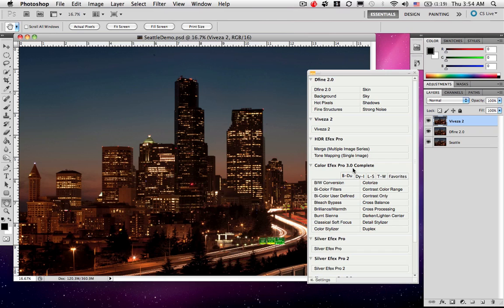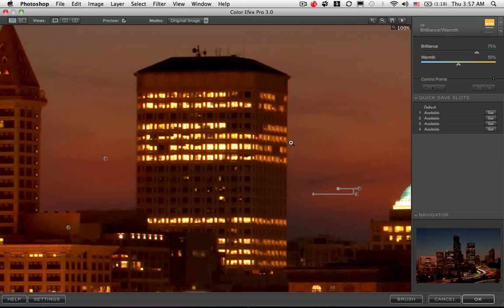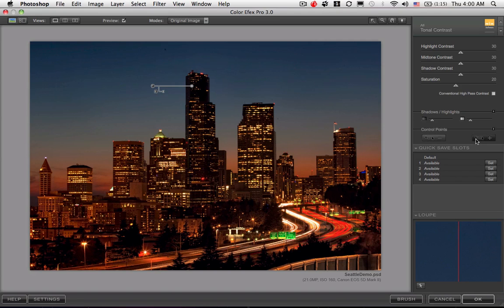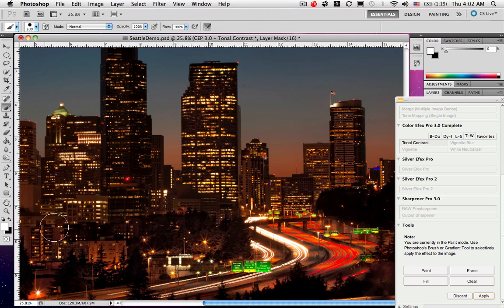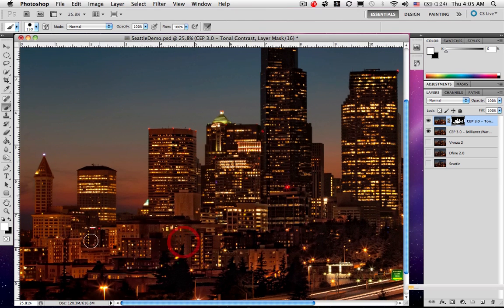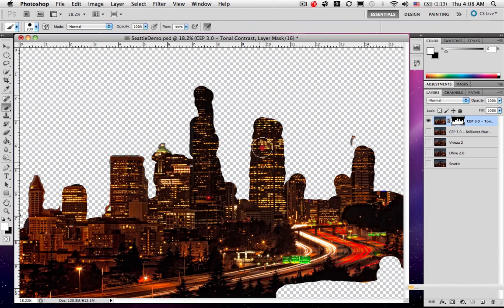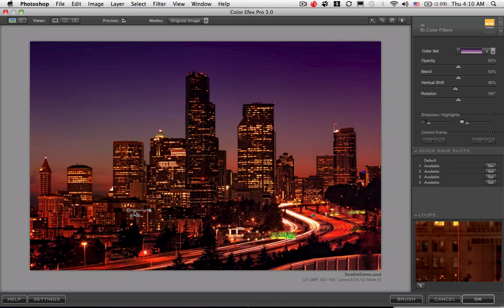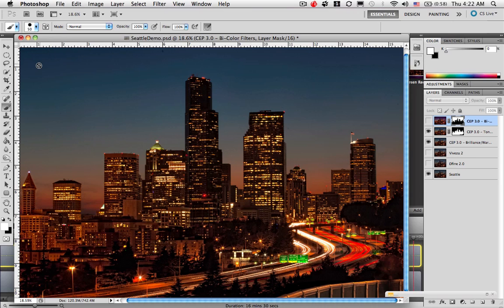Part 3 of 3 - Seattle - Photoshop CS5 Edit Tutorial (Nik Color Efex)